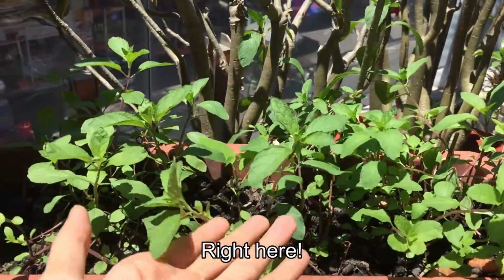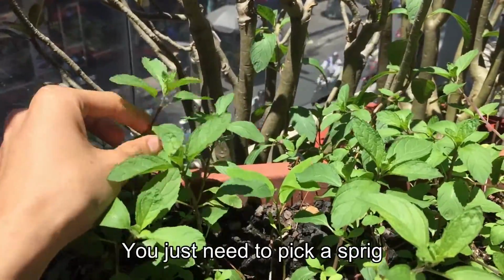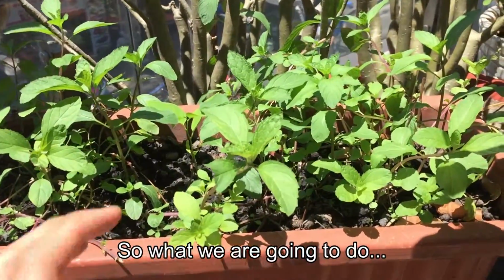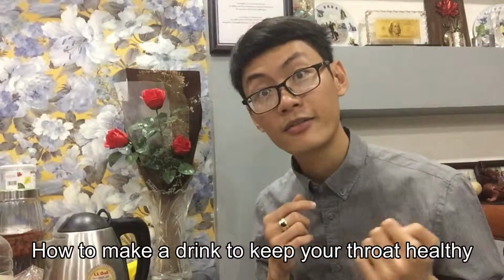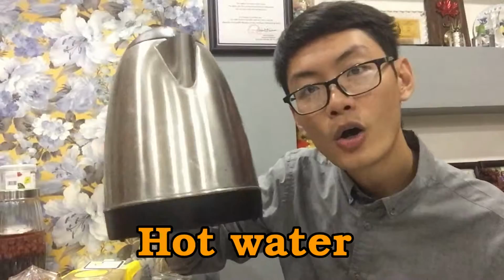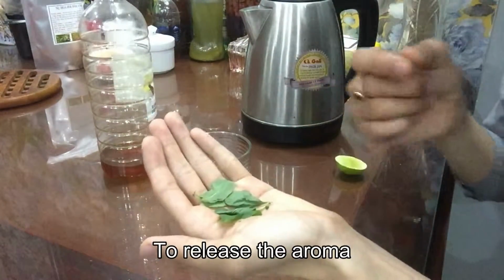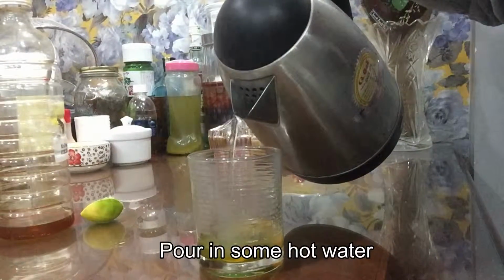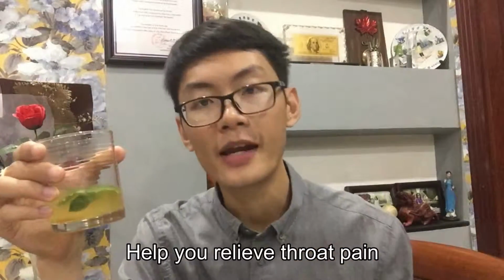The Quick Show - Ep.2 Sore throat drink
In this video, I'll show you how to make a SUPPER SIMPLE DRINK to relieve sore throat

Trong video hôm nay, Mr. Bách sẽ chia sẻ với các bạn cách làm món uống siêu đơn giản để trị dứt đau họng nhé!
SUBSCRIBE TO MY CHANNEL and also RING THE BELL 🔔 to get latest update - Hãy SUBSCRIBE và RING THE BELL để theo dõi các video mới nhất về phương pháp giảng dạy của Mr. Bách nhé các bạn!

🎶 PLAYLIST FOR YOU - Các bộ video mà bạn có thể quan tâm:
- Chia sẻ của các học viên đã hoàn tất khóa học
🔶 REGISTER FOR OUR COURSE - Đăng kí để được tư vấn miễn phí khóa học TESOL tại TPHCM
"Education is not the filling of a pail, but the lighting of a fire" - William Butler Yeats